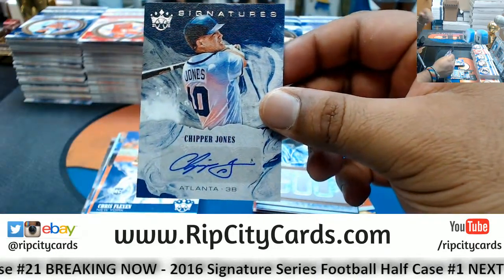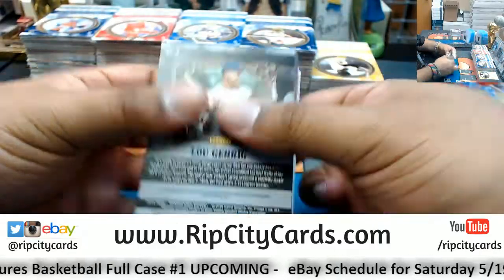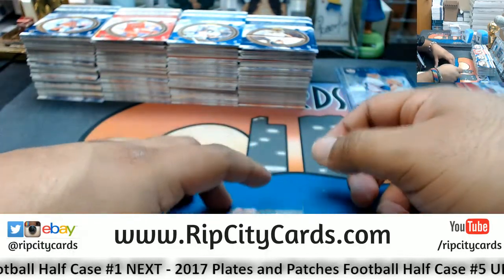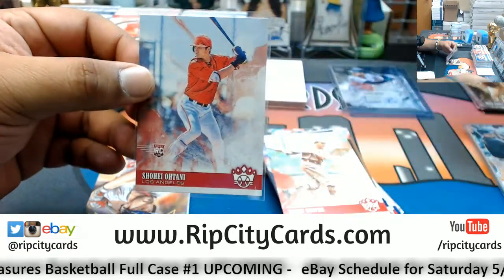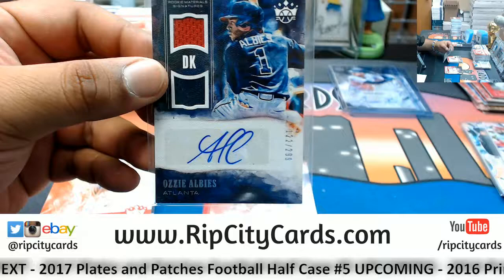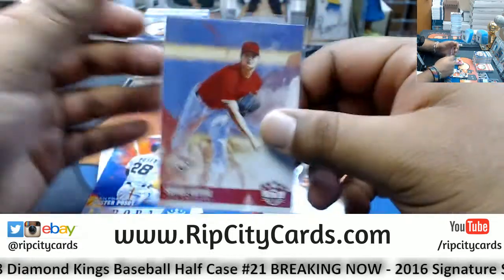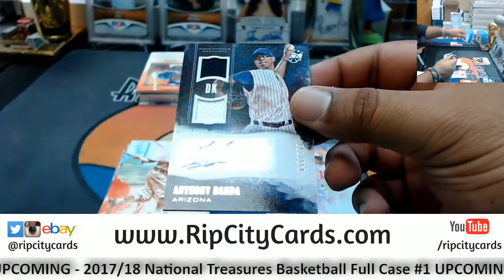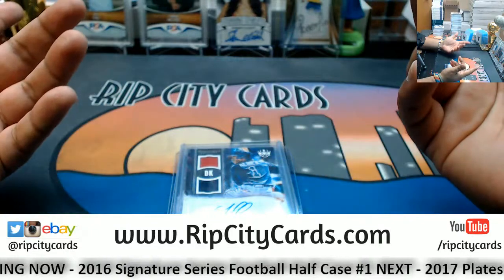2018 Diamond Kings Baseball Half Case #21 eBay